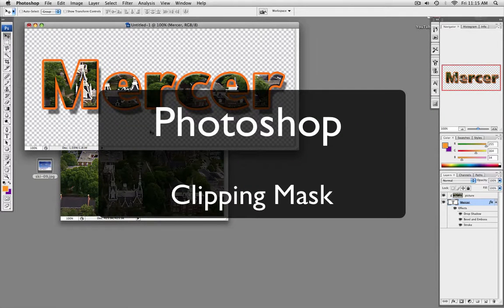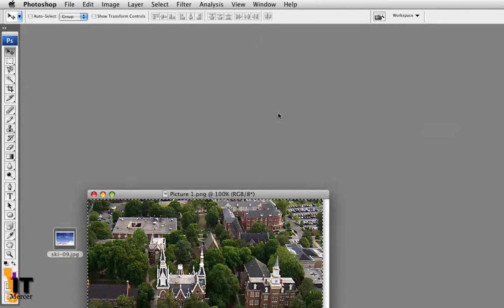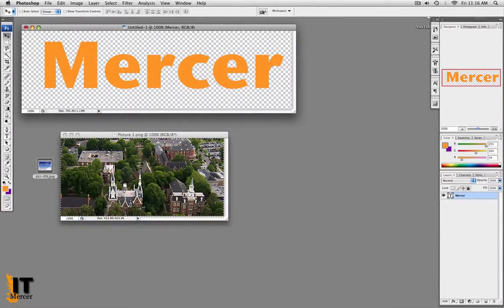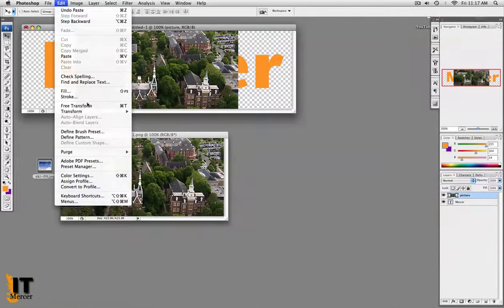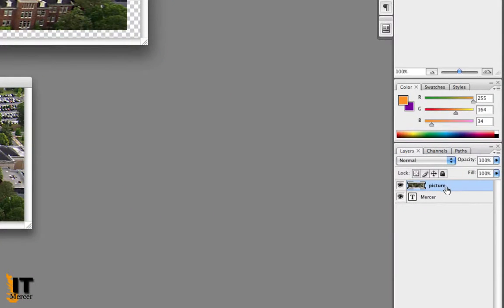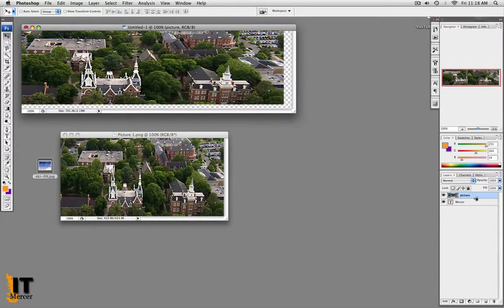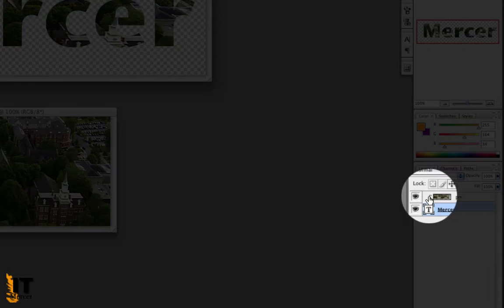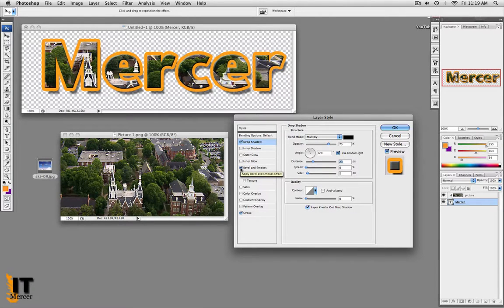Photoshop Clipping Mask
Learn how to create cool text effects with Photoshop's clipping mask.  You can turn your text into a picture using layers and the clipping mask tool.